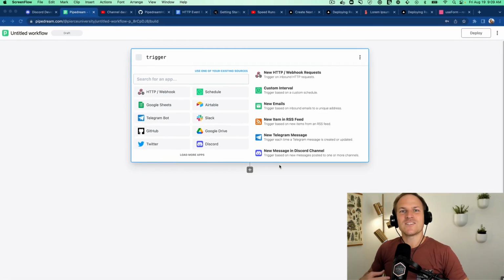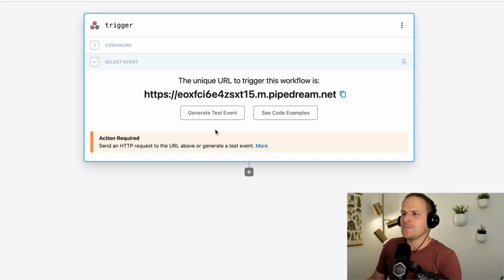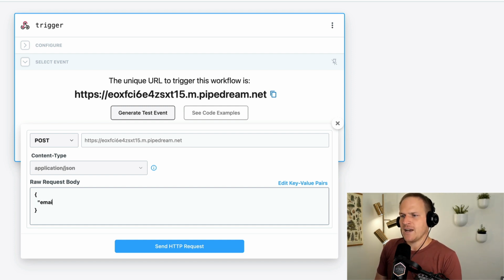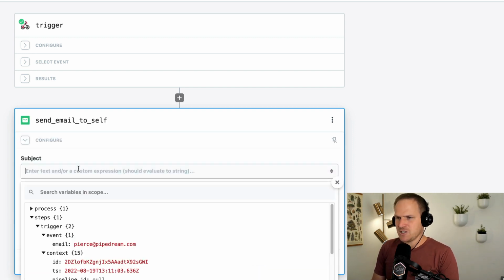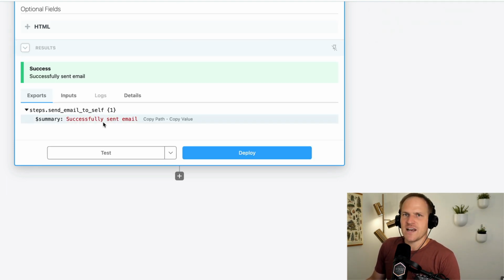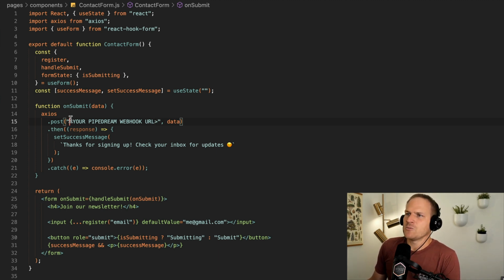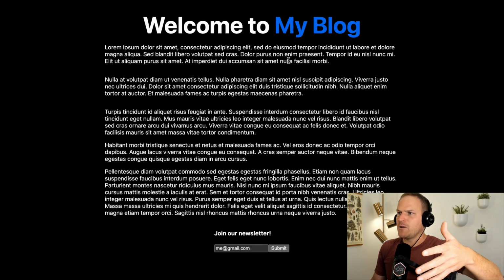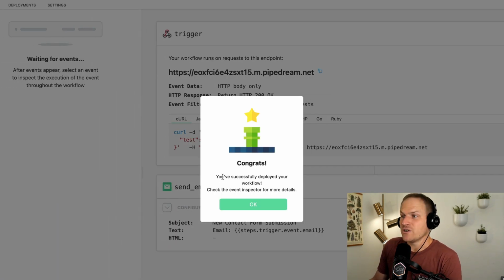Add a Contact Form to Next.js on Vercel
Learn how to quickly add a contact form to a statically generated Next.js site on Vercel - without adding a custom coded API route!

We'll connect our contact form component to a Pipedream workflow with a simple HTTP request, and then the Pipedream workflow will send an email to us, all without code.